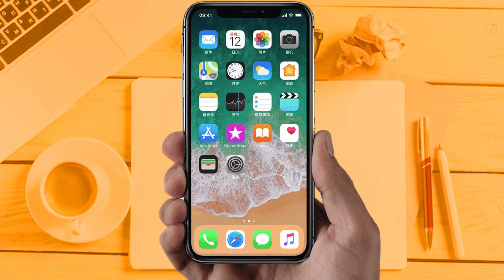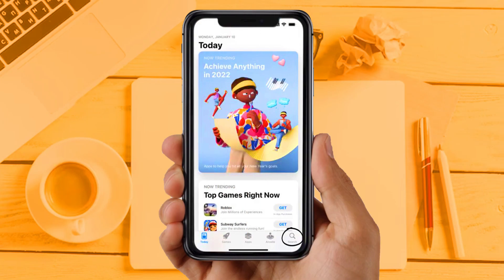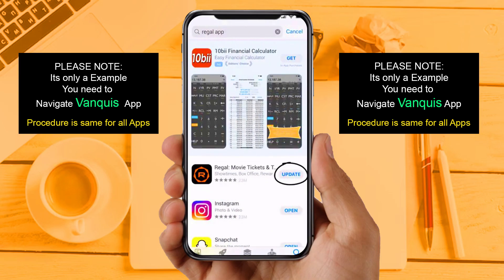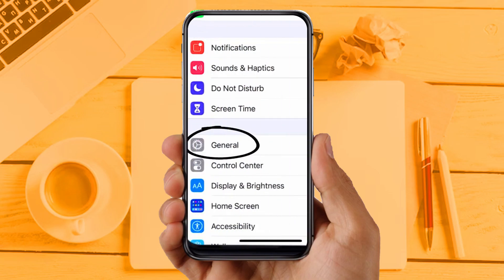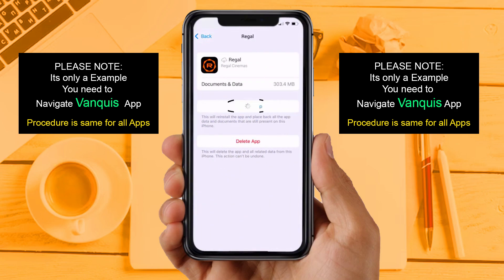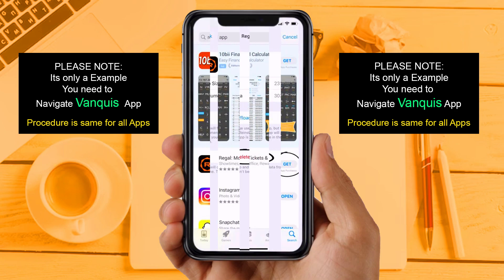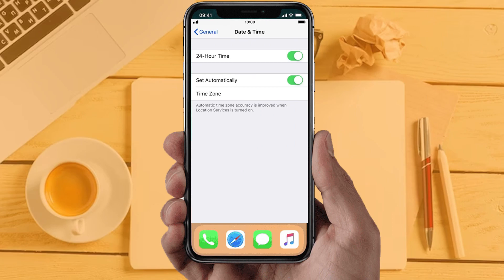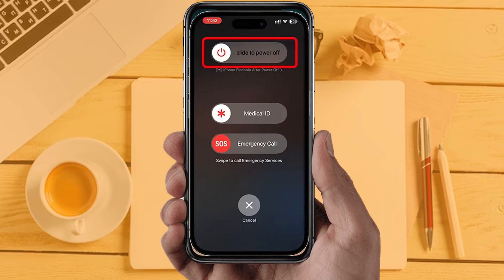How to Fix : Vanquis App Not Working Today - New Updated Method of 2024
tellmedata howtocancel cancel howto tell me data, how to fix app not working, vanquis app not working, vanquis app not working in 2024, vanquis app not working on iphone, why is my vanquis app not working,
vanquis app not working today, vanquis app not working android,